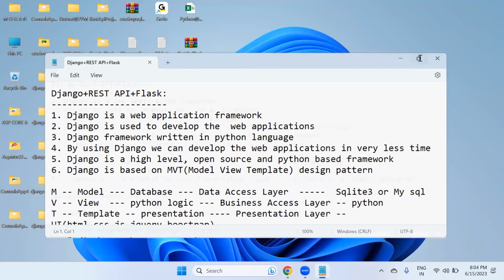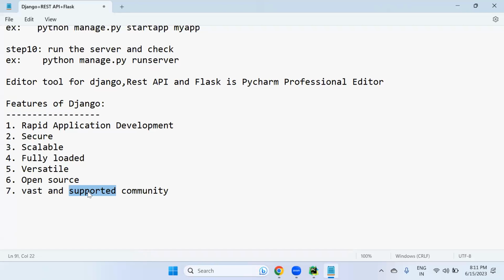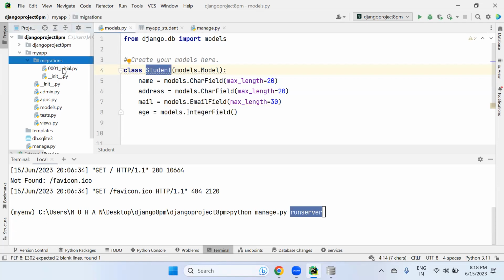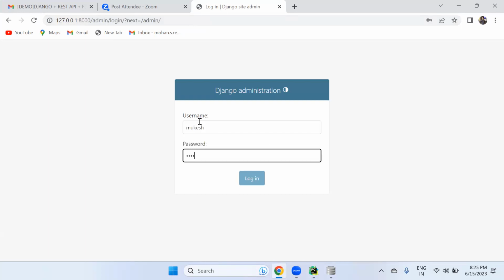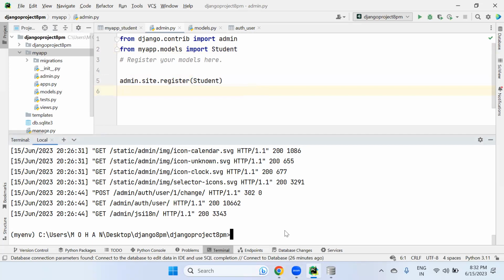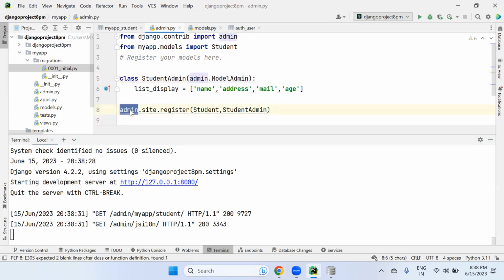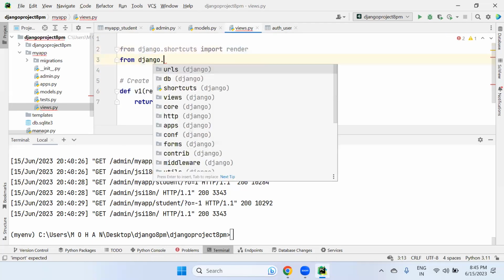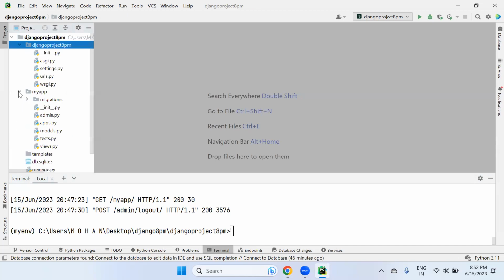DJANGO + REST API + FLASK tutorials || Demo - 4 || by Mr. Mohan Reddy On 15-06-2023 @8PM IST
DJANGO + REST API + FLASK with PROJECT tutorials || Demo - 4 || by Mr. Mohan Reddy On 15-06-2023 @8PM IST
Java tutorial by durga sir